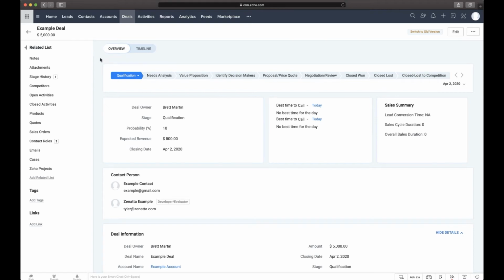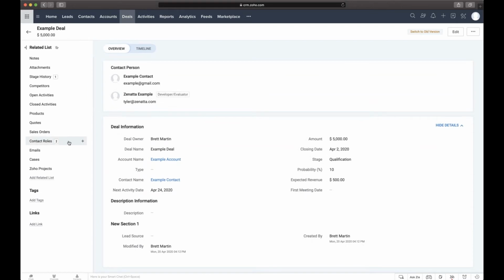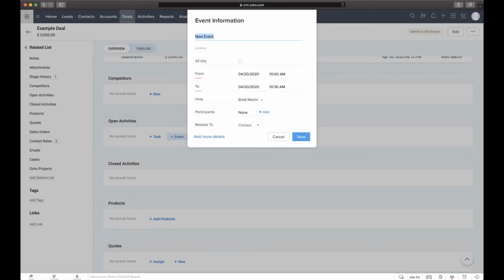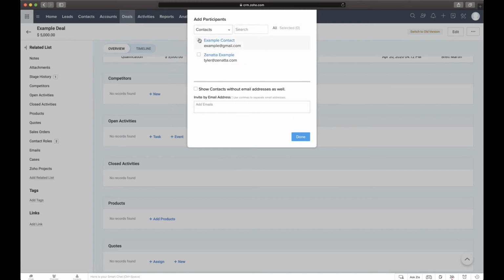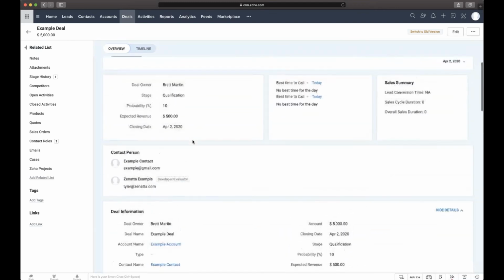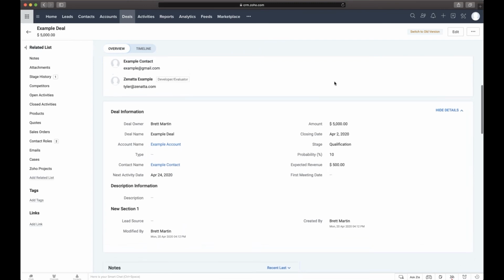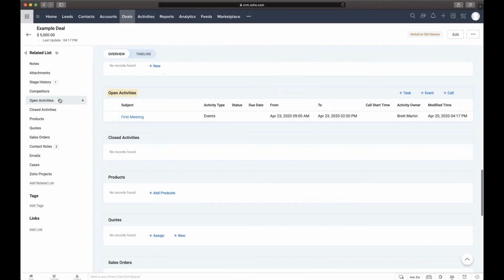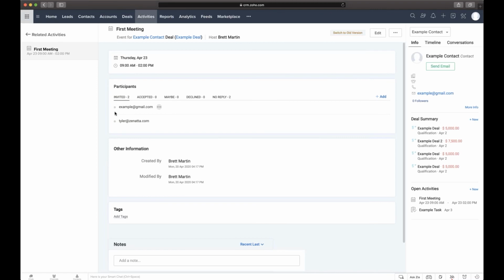Zoho CRM Event Creation Implementation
How to automate event creation via Zoho CRM Deals with email invites to all related Contacts.
Here are some keynotes from this quick demonstration:
-Can be triggered via a workflow, custom button, or blueprint
-Reads Contact Roles related list in Deals module
-Adds all Contacts in Contact Roles as participants
-Triggers email notifications with a calendar invite to each participant automatically via script